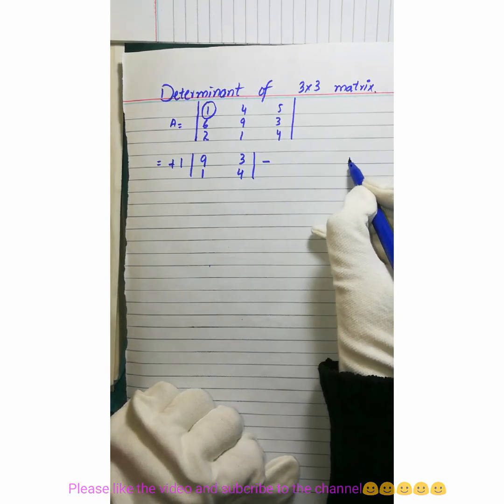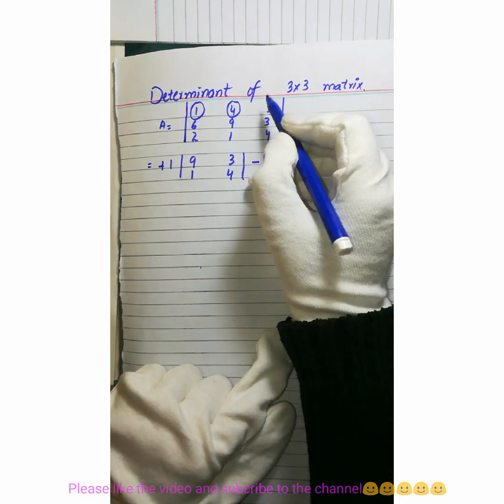determinant of a 3x3 matrix shortcut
determinant of 3×3matrix how to find determinants
rows and columns techniques for finding determinants. What is the easiest way to find the determinant of a 3x3 matrix?
determinant of a matrix 2x2
determinant of a matrix 3x3
What is determinant of matrices?
How do you find the determinant of a matrix?
What is the easiest way to find the determinant of a 3x3 matrix?